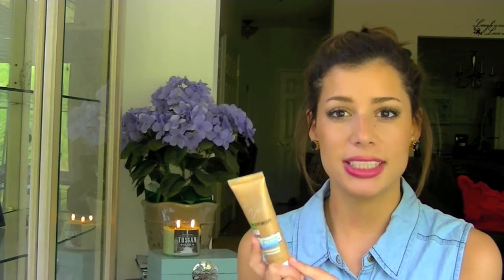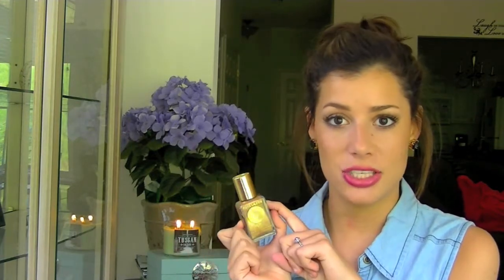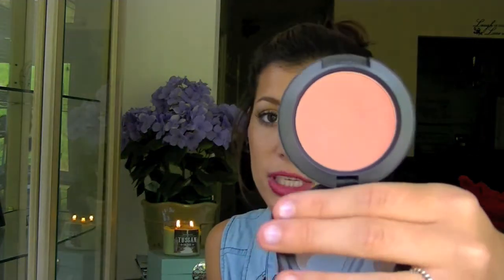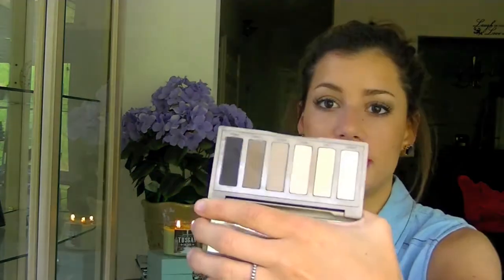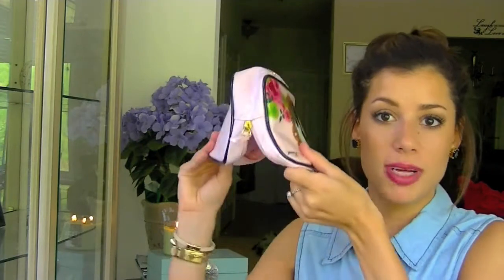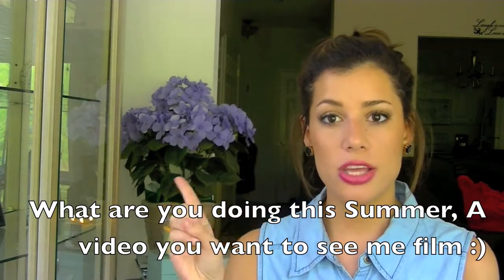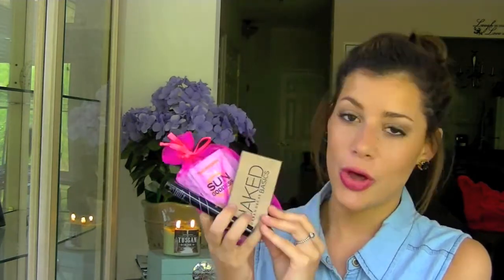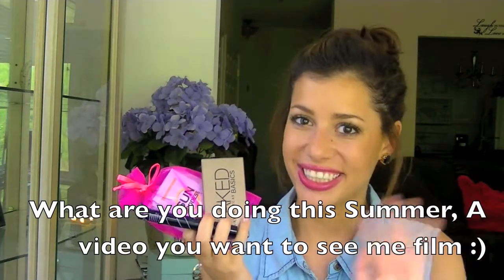Summer Must Haves-GIVEAWAY!!!!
Here are the Rules, Good Luck Loves XO
-Must Be 18+ (Or Have Parent Consent)
-USA Only
-Comment As Many Times On THIS Video Only
QUESTION: What are you doing this Summer, A video you want to see from me!
-STARTS: JULY 1, 2013
-ENDS: JULY 24TH, 2013

PRIZES!
-Urban Decay Naked Basics Palette
-5 Samples of the Sun Goddess Self Tanner
-Jordana Mascara

FTC: Purchased everything for this giveaway except for the Sun Goddess tanner I did a review for them In my All About Tanning video so I wanted a subscriber to try it and fall in love with it, I love that self tanner :)